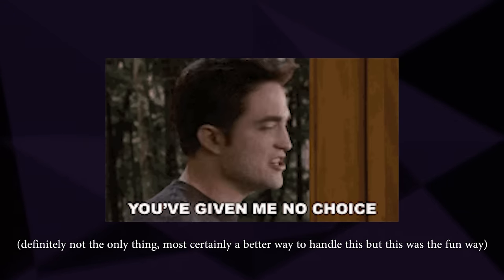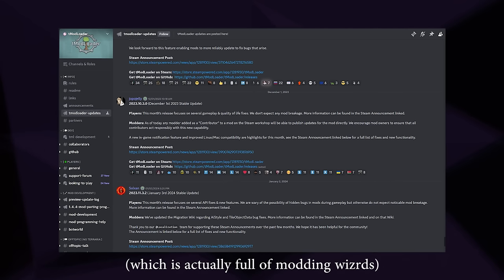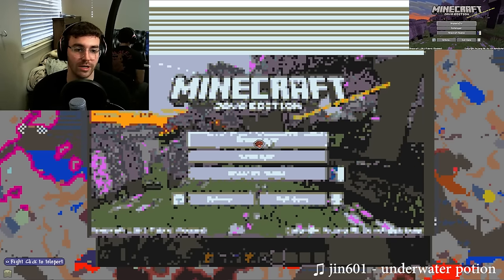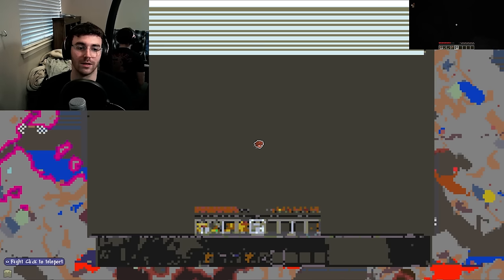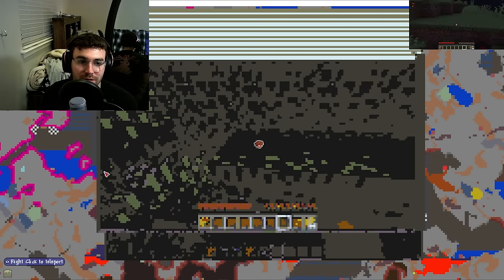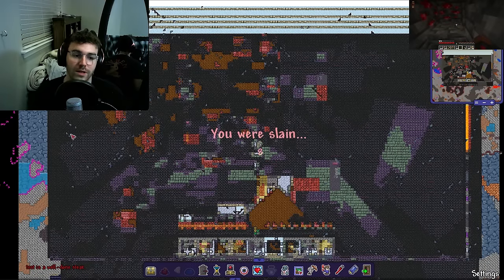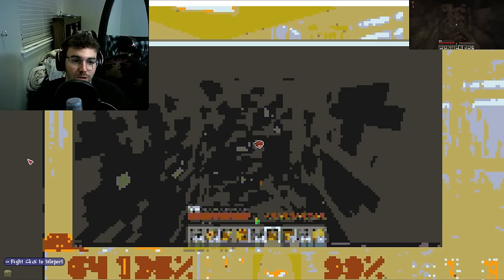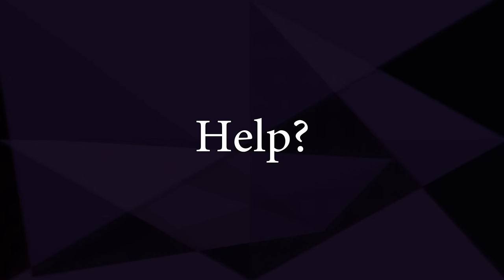Playing Minecraft Inside Terraria | Project Showcase 4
Fairly quick project I cooked up using Terraria as a digital display for anything you want including images, videos, and games. Took me about 3 days to fully implement in code and another week or so to edit.

Quick note: the code for the Terraria mod is super spaghetti, I didn't program it very structured at all. I might clean it up in the future and update the github but for the time being it'll be pretty messy and convoluted. Also all the file paths in the mod/python files are removed since they were for my local machine so you'll have to put those in and recompile the mod yourself but it's pretty straight forward. If you want to get it up and running just create a template mod in tmod loader then replace testsword.cs with mine.

Scott Lloyd Shelly - Overworld Day
Scott Lloyd Shelly - Alternate Day
Scott Lloyd Shelly - Corruption

Video Chapters
0:00 - Intro
0:24 - Background
0:53 - Converting pictures to blocks
3:21 - Playing videos with blocks
3:40 - Displaying games
4:00 - Huge problem
6:48 - Attempting to find diamonds in MC in Terraria
23:17 - Outro

obligatory forsen reference